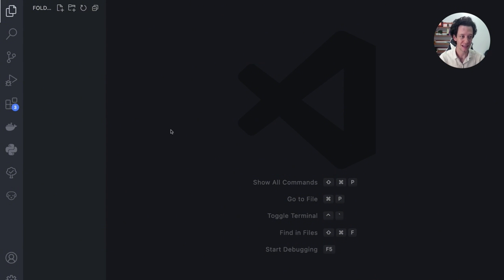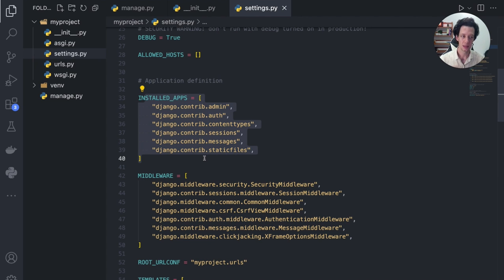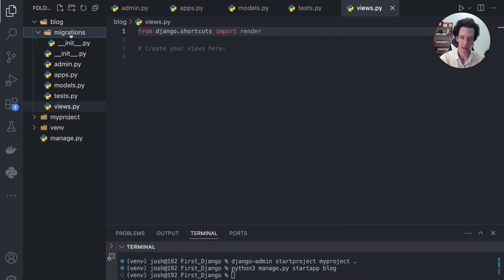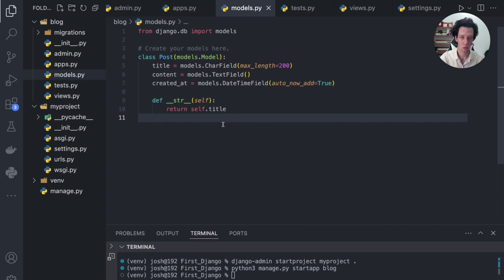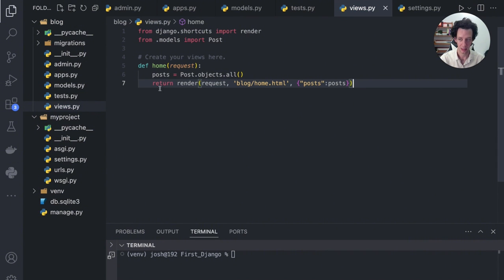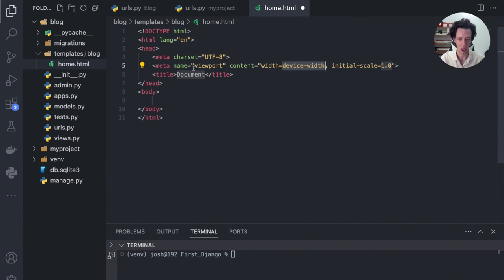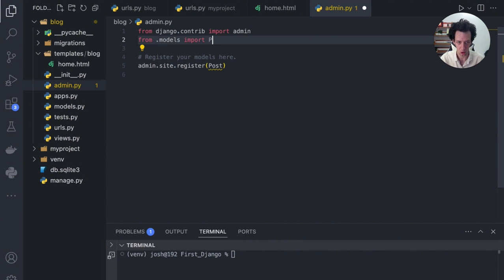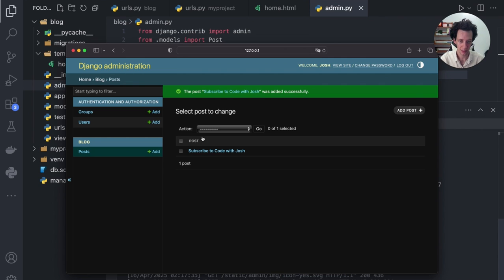Python Django Tutorial for Web Applications (Step-by-Step Setup in 25 Minutes)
Looking to build powerful web applications with Django? In this quick and easy Django tutorial, you'll learn how to set up Django step-by-step and start building your first project in just 25 minutes!

This video walks you through the entire Django setup process — from installing Django to running your first web app on your local server.

🎬 Timestamps:
00:00 | How to setup Django
2:00 | Create a Virtual Environment
4:50 | Explaining Django Files
9:50 | Create a Model & Make Migrations
17:20 | Setup HTML Templates
21:30 | Create a Django Super User
23:20 | Django Admin Dashboard